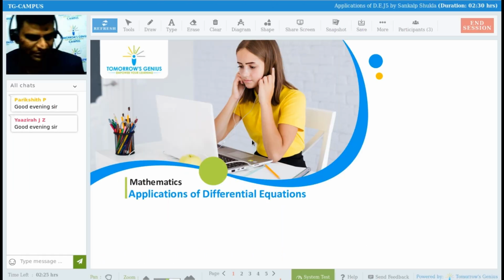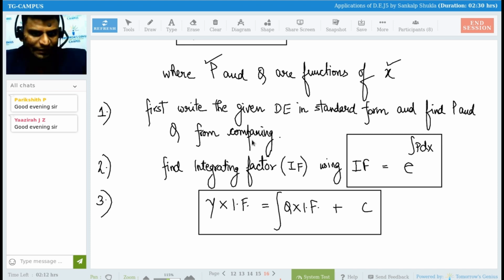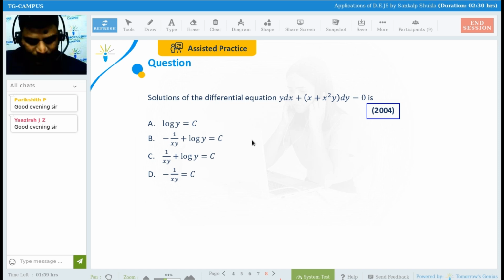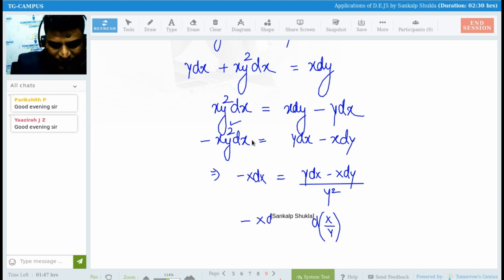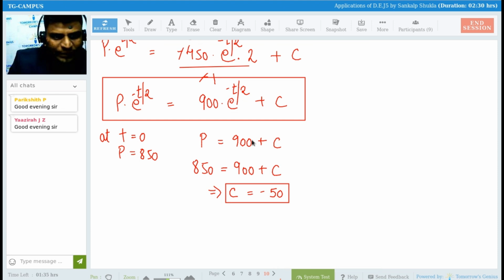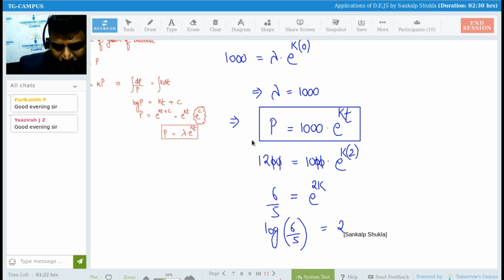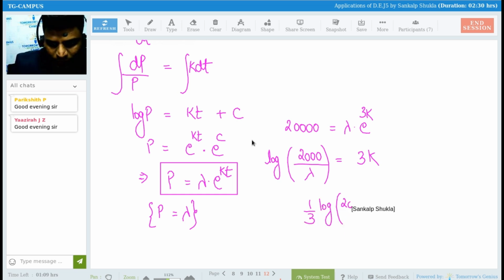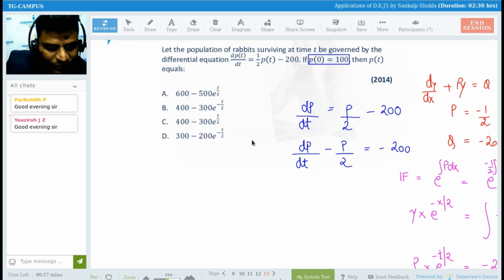Applications of Differential Equations | Class 12 | JEE Mains 2026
Explore the real-world Applications of differential equations in this engaging Class 12 Math's video, specially designed for JEE aspirants!
✅ Learn how differential equations model physical phenomena
✅ Solve problems related to growth and decay, cooling, and motion
✅ Understand how to form and solve equations from word problems
✅ Practice JEE-level application questions with step-by-step solutions
✅ Strengthen your conceptual understanding for both Boards and JEE Mains
This video bridges the gap between theory and application, helping you see how math comes alive in science and engineering!

Timestamp👇
0:00 Introduction
5:40 Linear Differential equation